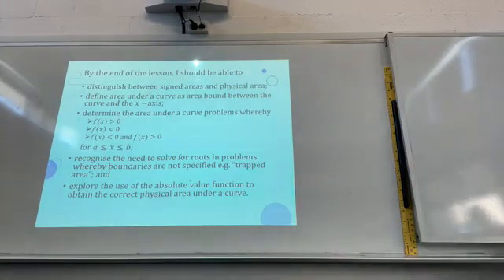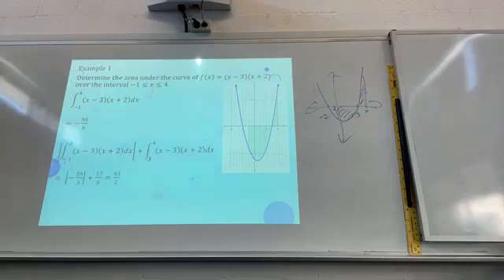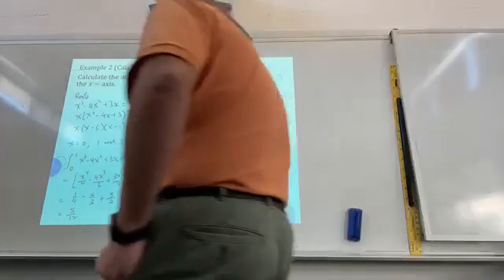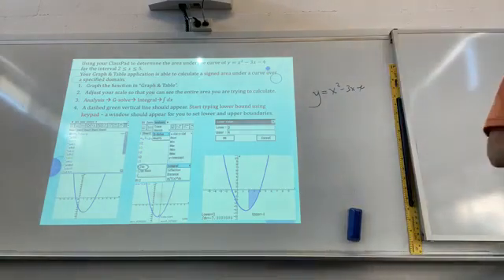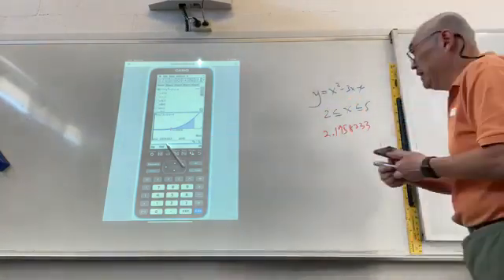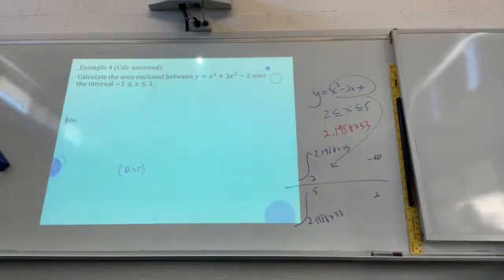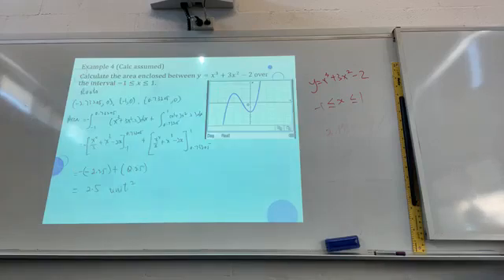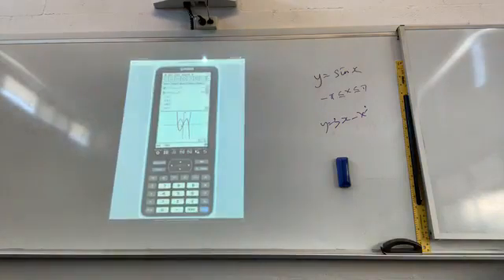Area Under A Curve